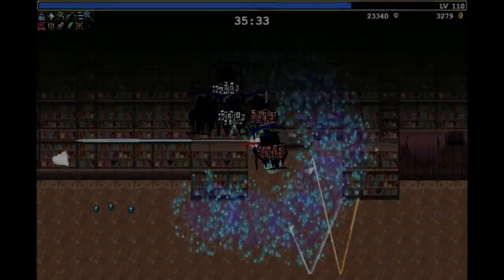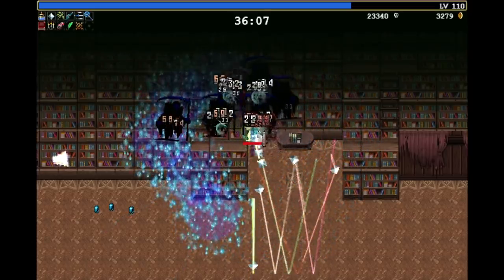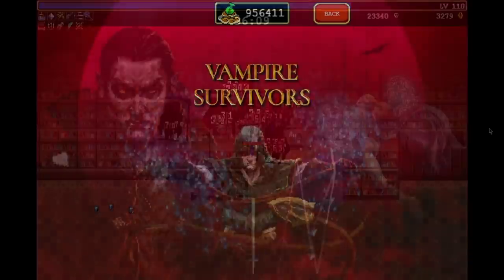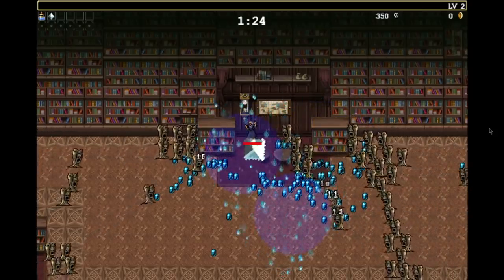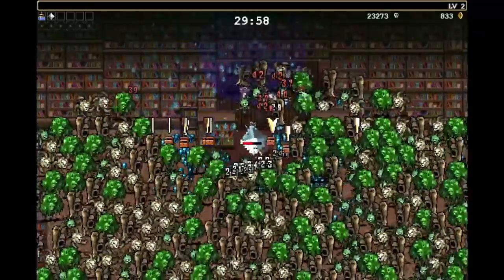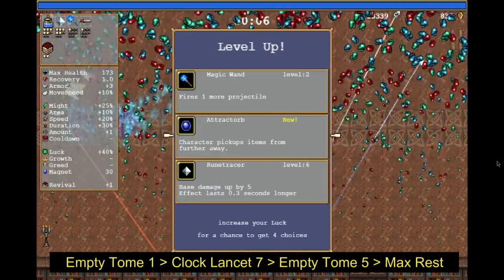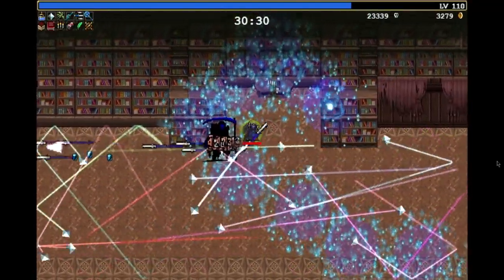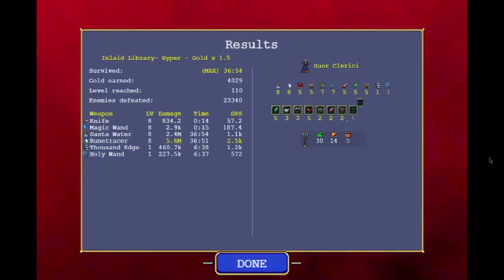KILLING REAPER & UNLOCK RED DEATH (30 Minute Boss) No Cheat Guide • Vampire Survivors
How to unlock Red Death? Here it is! I also have a guide on how to unlock the original MissingNo with random stats. After seeing the kill reaper video, I had to give it a go myself. I knew it wouldn't be easy, but I didn't expect that it would take over 7 hours. In hindsight, I should have known that, given that every attempt takes 30 minutes, and then you start learning the strategy and improve on it. In case anyone considers this cheating, no. It's called an exploit at best and optimizing game mechanics else. But if you get upset by that, then what did you expect, given this is supposed to be your literal death and has 650k health per level of yours?

Hey, it's Vampire Survivors again! Don't want to avoid any uploads?
If you want to support me & enjoy the content enough to do so, then feel free to use the channel membership for perks